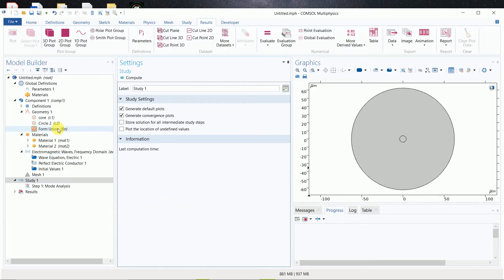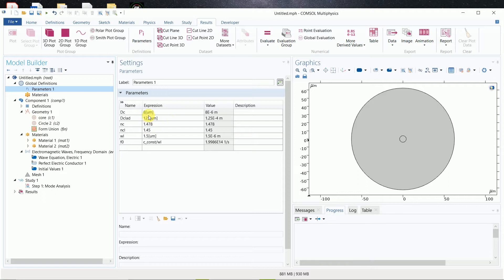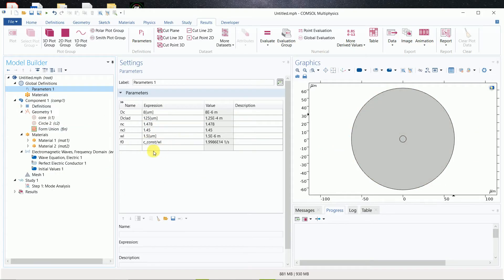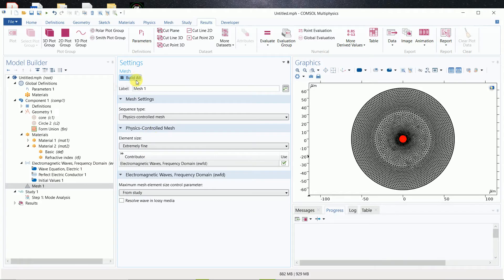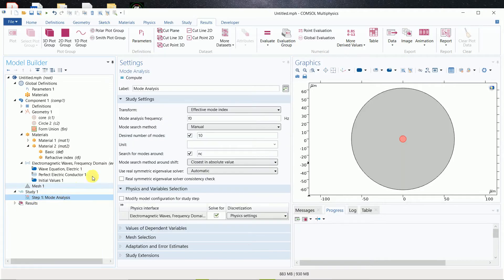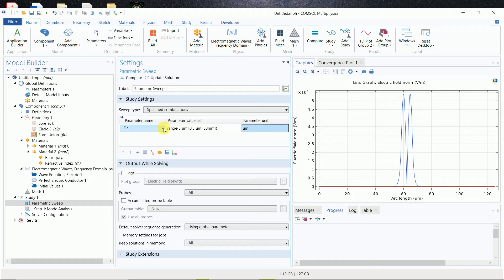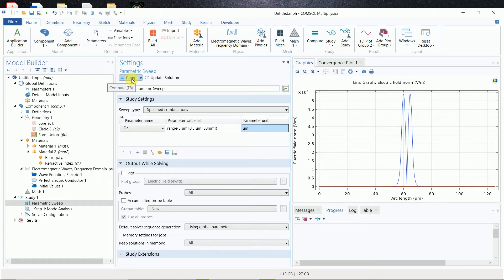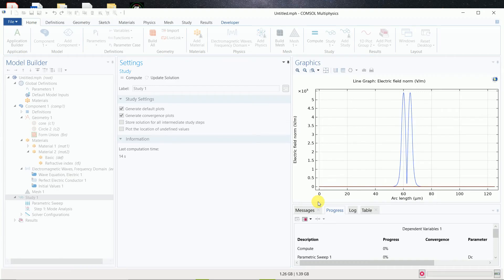COMSOL Parametric Sweep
SMF Parametric Sweep
COMSOL
Parametric SWEEP
Multiphysics
SMF
single mode fiber
Optical fiber
optics
metamaterial
frequency domain